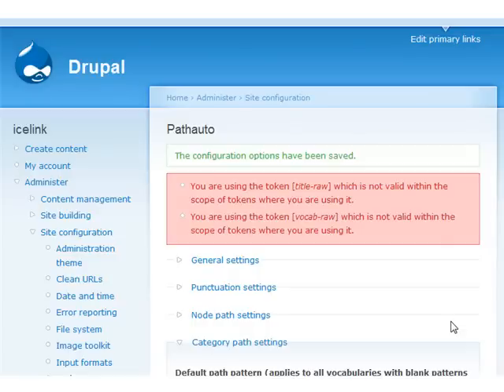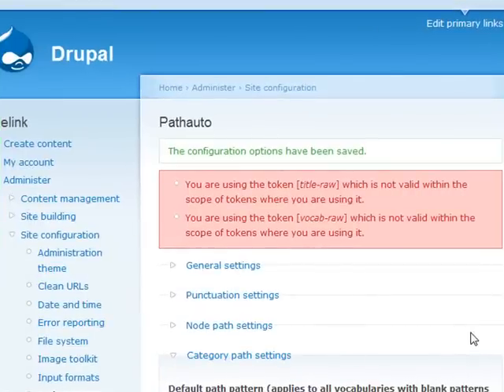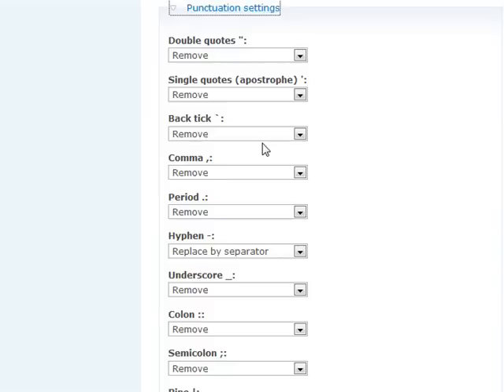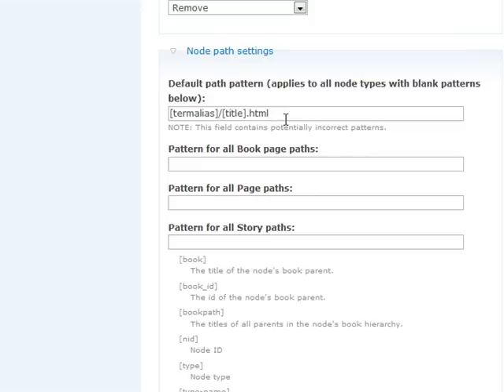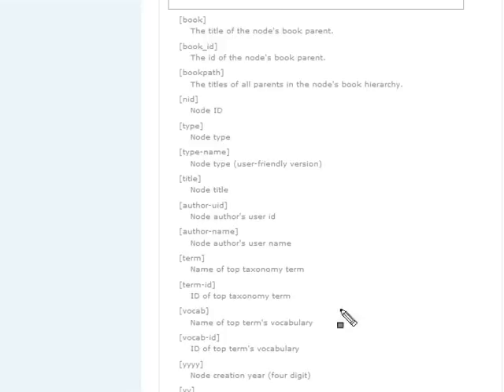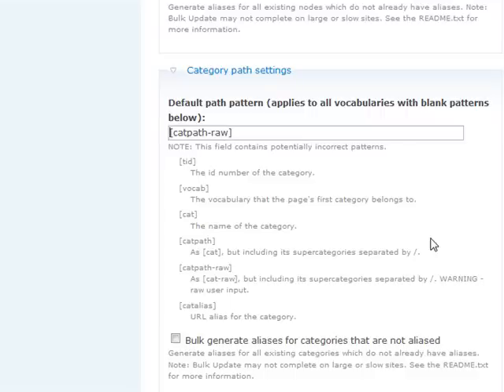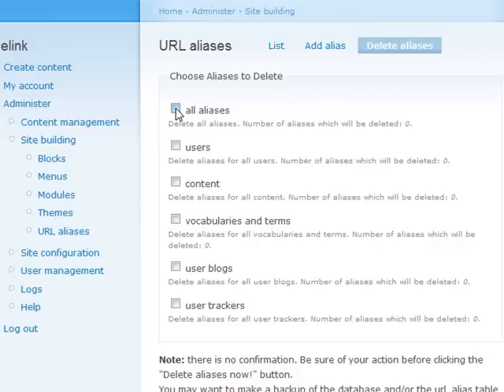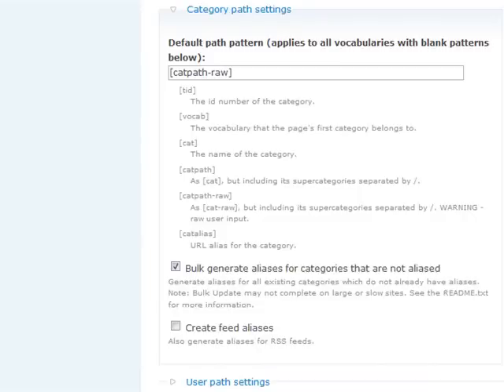Drupal Pathauto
Enable keyword enriched urls in Drupal with the Pathauto module.